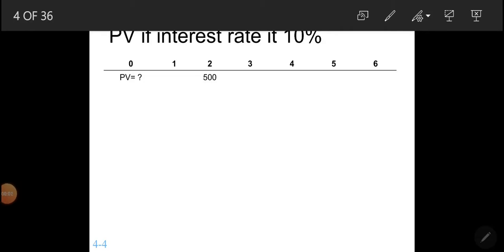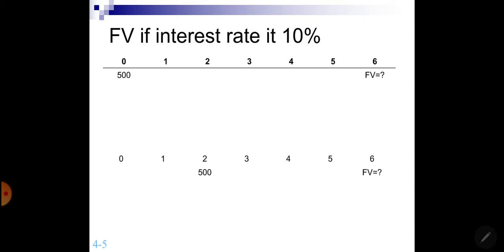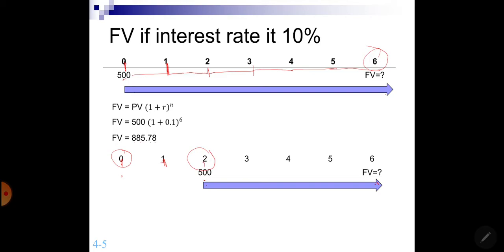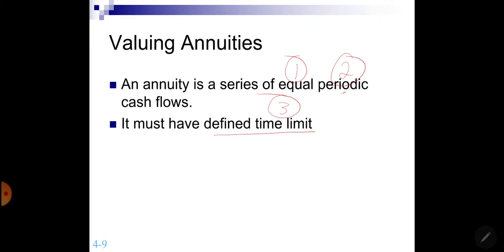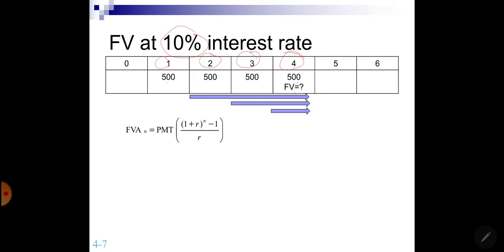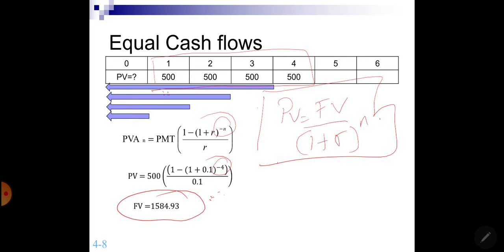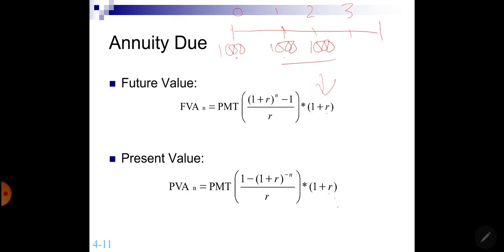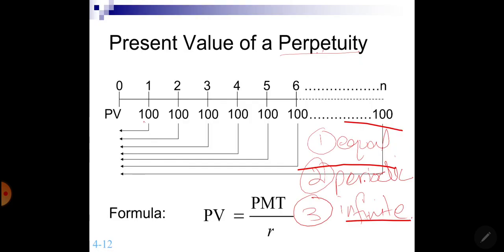tvm 2 single, annuity and perpetuity